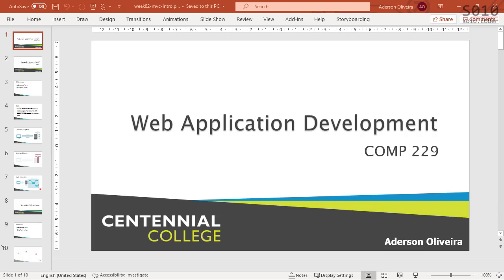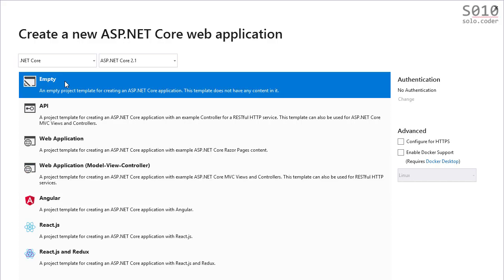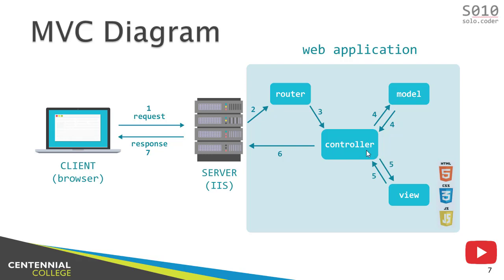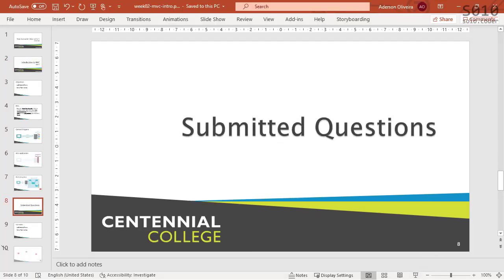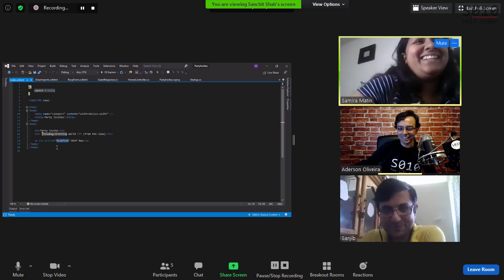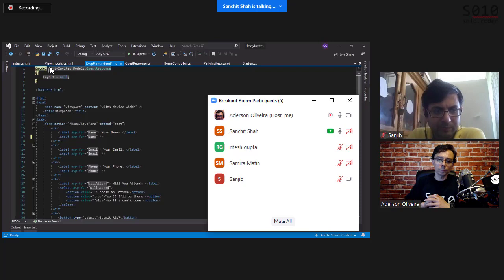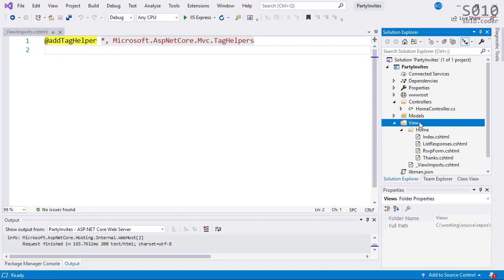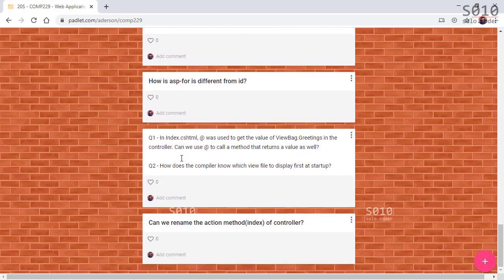sec003 week02 day01